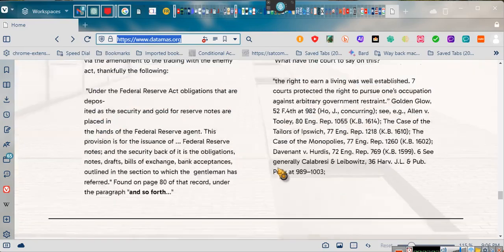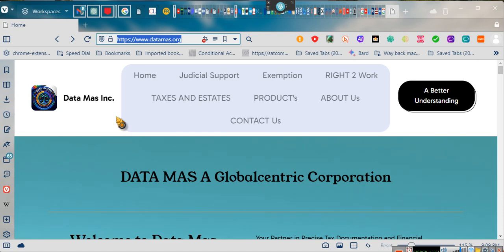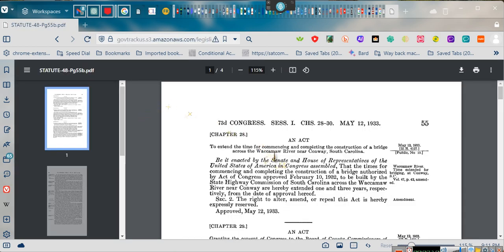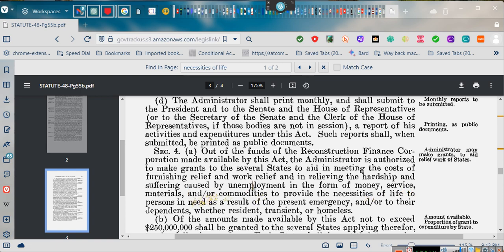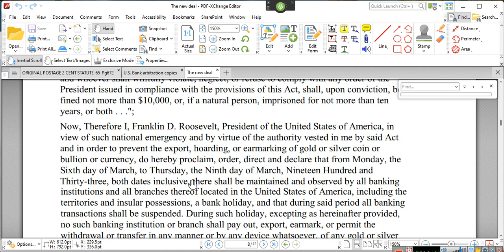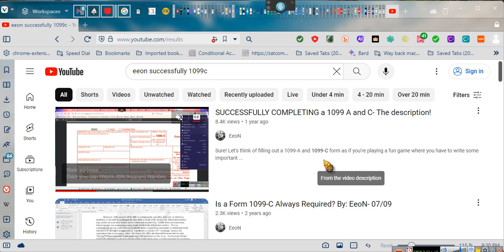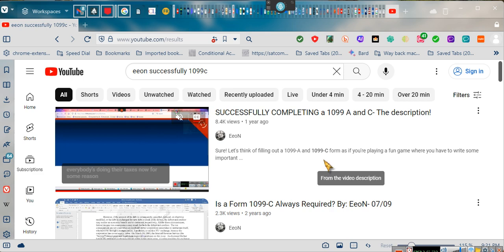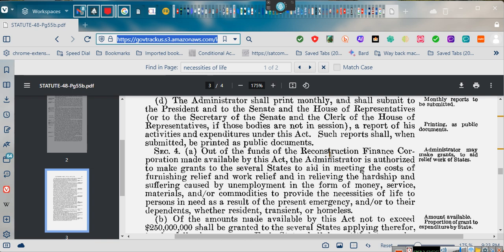~THE Debut OF DATAMAS.ORG ~~~~~